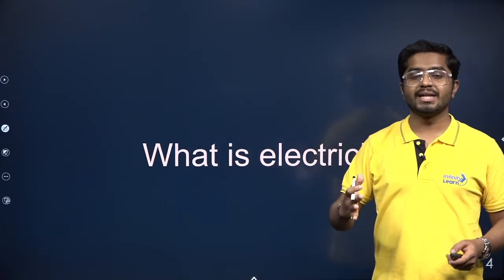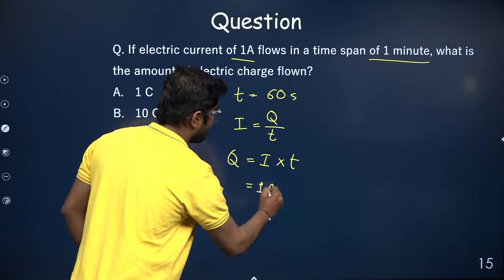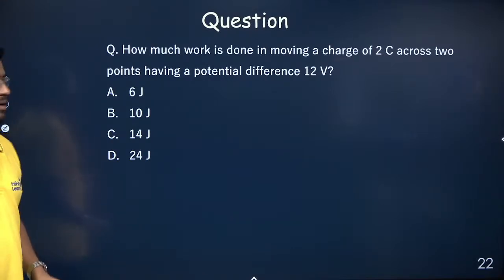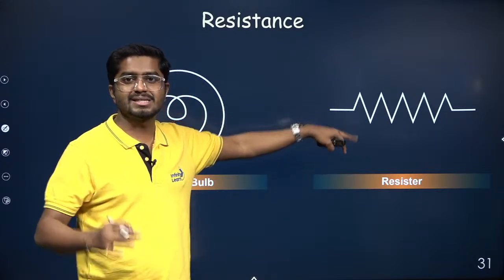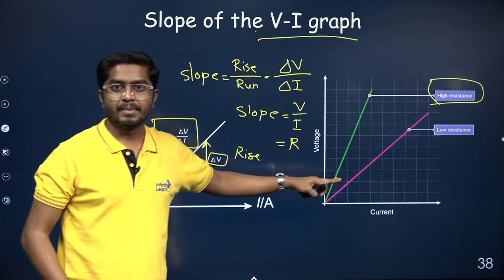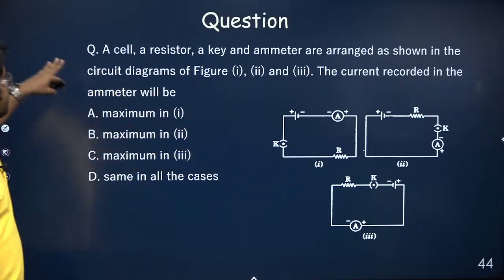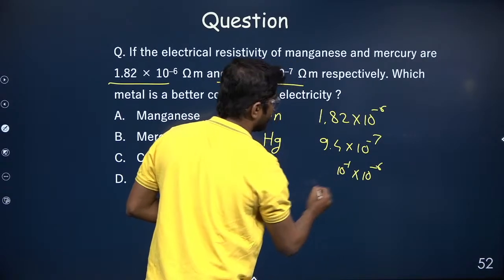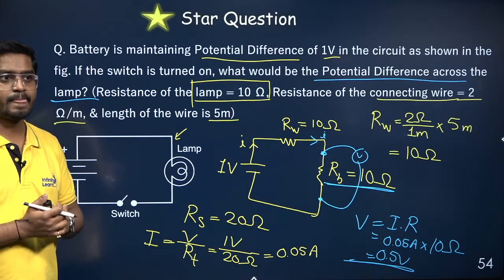Electricity-I || CBSE Class 10 Science -Board Brahmastra || Dr. Akash Sir || Infinity Learn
📅🆓NEET Rank & College Predictor 2024 Don’t Memorise brings learning to life through its captivating educational videos.

A CBSE Class 10 Crash Course- Board Brahmastra is a program designed to help students prepare for their CBSE Class 10 exams in 30 days of time. Board Brahmastra cover all the important topics and concepts that are tested in the exams and provide students with an intensive review of the PDF. Board Brahmastra include lectures, practice problems, and other learning materials to help students master the subject matter. Board Brahmastra helpful for students who need to review a large amount of material quickly, or who may have missed some classes due to illness or other reasons. Board Brahmastra can also be useful for students who want to improve their scores on the exams or who are aiming for high marks.